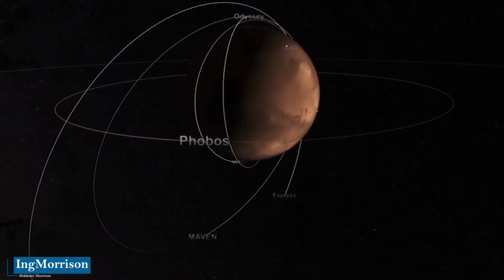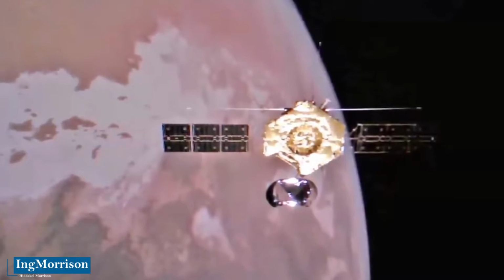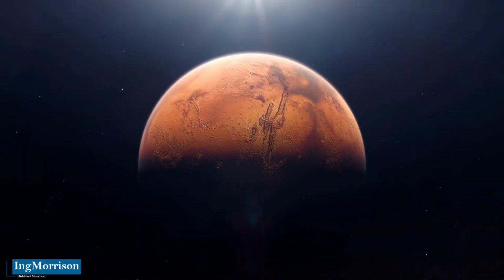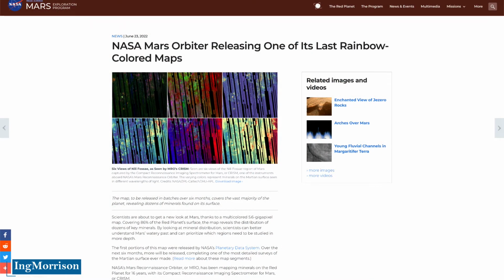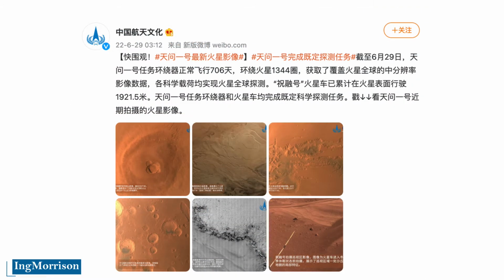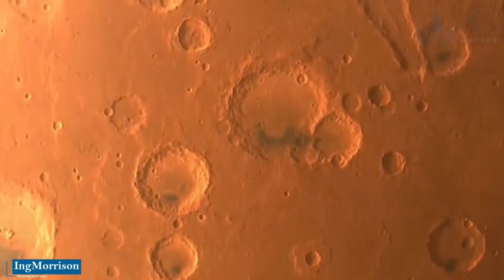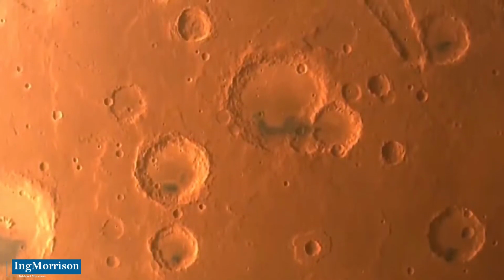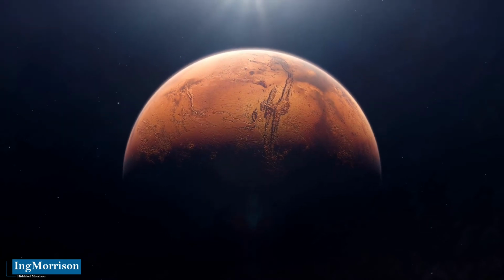CHINESE Tianwen 1 NEWS FROM MARS new IMAGES OF PLANET RECONNAISSANCE ORBITOR Mars MRO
Engineer Hiddekel Morrison explains the impact and contribution of the first, most complete and detailed map of the planet Mars, with really revealing high resolution and color images, taken from Martian orbit by the National Aeronautics and Space Administration, NASA with the Mars Reconnaissance Orbiter or MRO by its name in English and by the Chinese Tianwen-1 probe that has just published impressive new photographs of the red planet. CHINESE  Tianwen 1 NEWS FROM MARS new IMAGES OF PLANET RECONNAISSANCE ORBITOR Mars MRO

CREDIT IMAGES AND VIDEOS:
National Aeronautics and Space Administration (NASA) / NASA.gov / NASA's Jet Propulsion Laboratory / JPL-Caltech

DATA SOURCE:
International space agencies and reputable news sources.
Research and professional experience of Engineer Hiddekel Morrison / IngMorrison

telecommunications
daily News
tianwen 1
chinese mars
science
technology
documentary mars
chinese probe
chinese space exploration
china mars probe
news from mars
zhurong selfie
mars 2022
life on mars latest news
life on mars
geology mars
naivety flight
heading to mars
orbit of mars
gale crater
jezero crater delta
delta perseverance
mars news
jezero crater lake